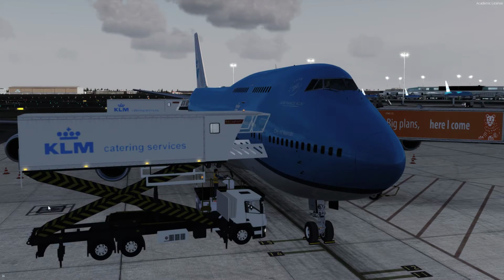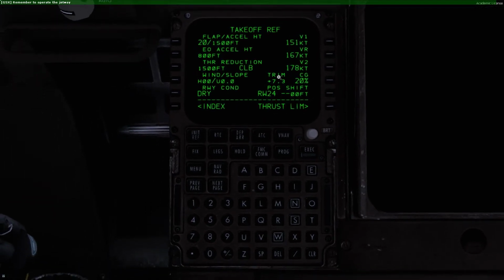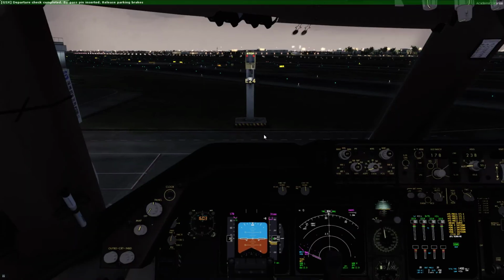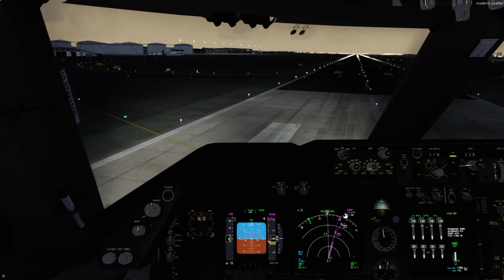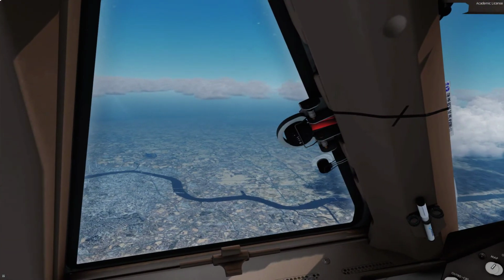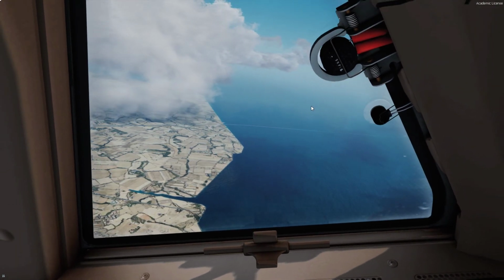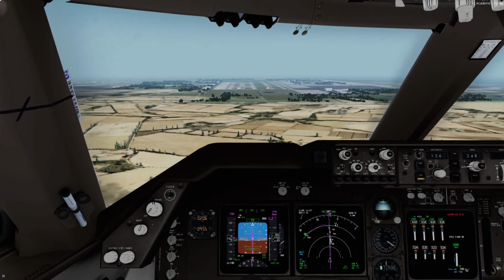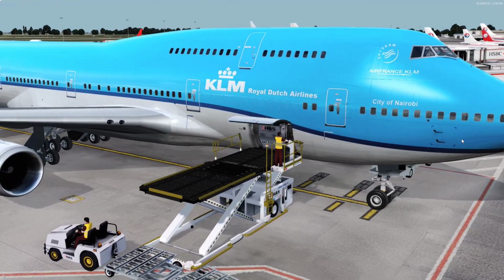Prepar3d V4.1 - KLM 747-400 - Amsterdam to Shanghai (EHAM-ZSPD)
Welcome back to the Mighty Queen of The Skies. We are flying with KLM from their home base in Amsterdam all the way over to Shanghai Pudong.

PC Specs are in the About section of my Channel Page.